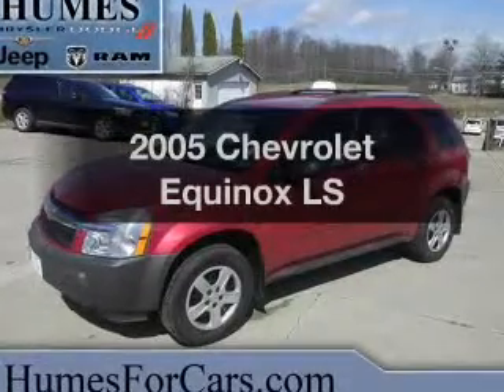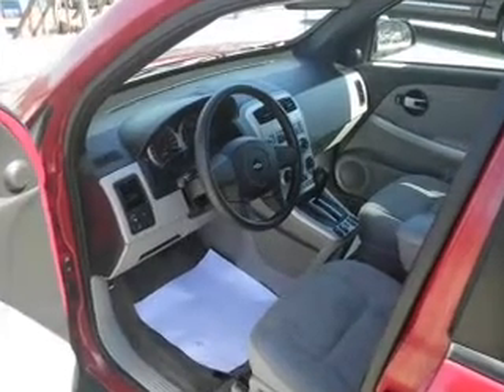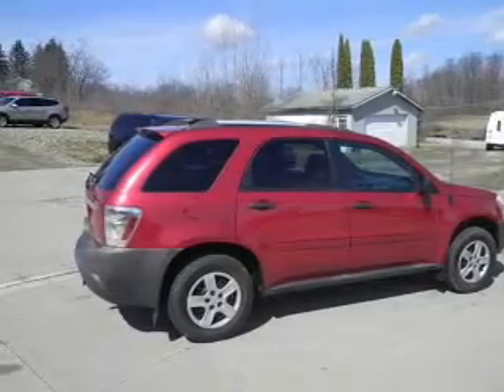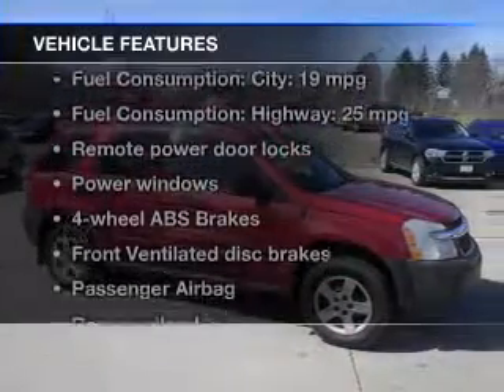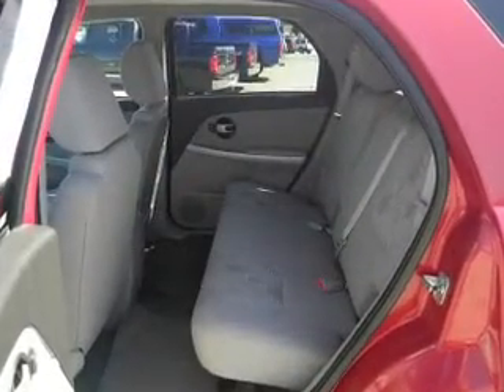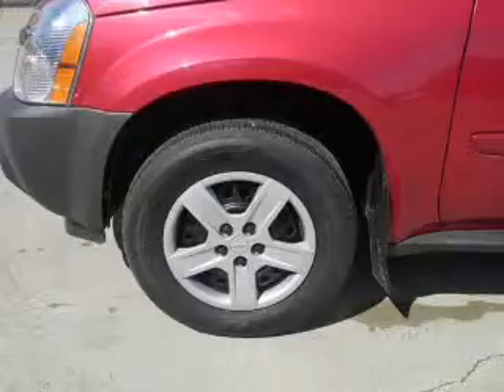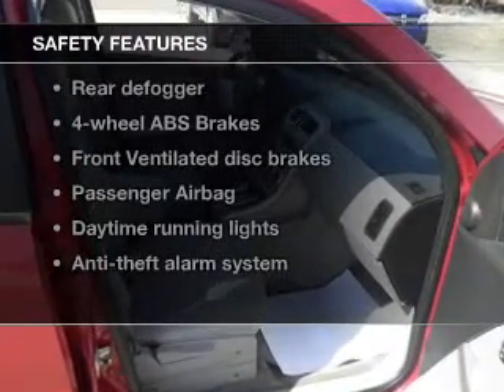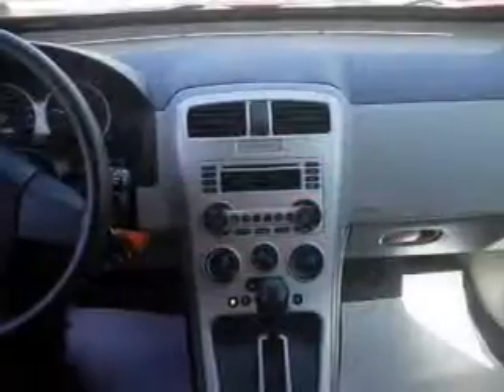2005 Chevrolet Equinox - Erie PA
Year: 2005
Make: Chevrolet
Model: Equinox
Trim: LS
Engine: 3.4 liter 6 cylinder 12 valve
Transmission: 5-Speed Automatic
Color: Salsa Red Metallic
Mileage: 111613
Address:
1010 ROUTE 19 NORTH